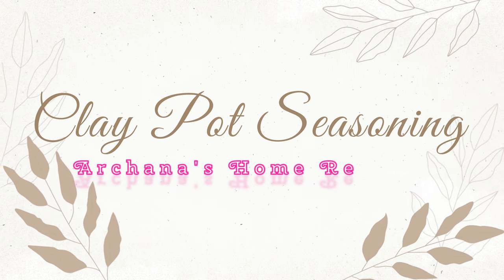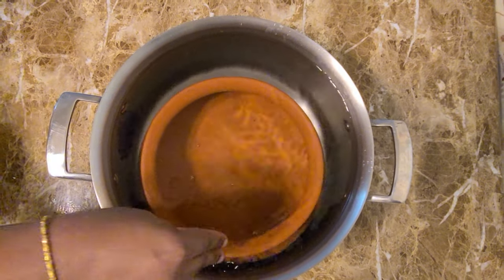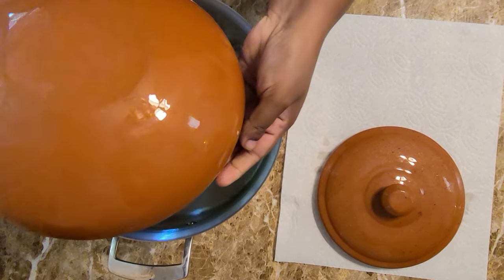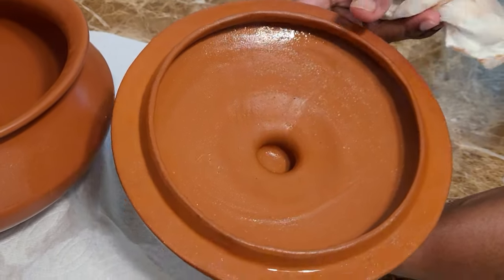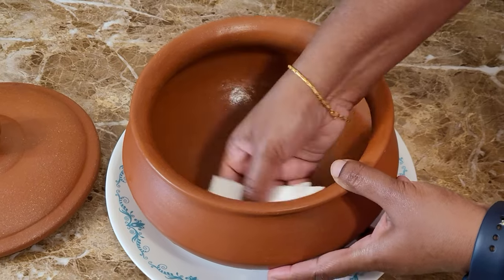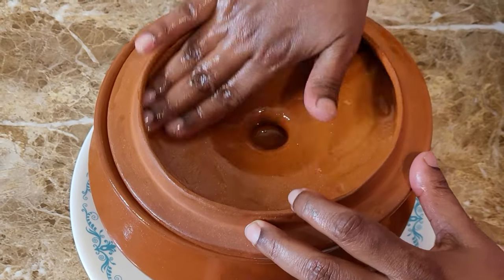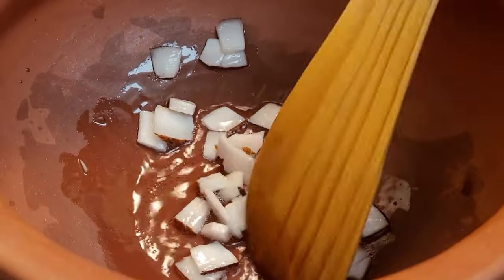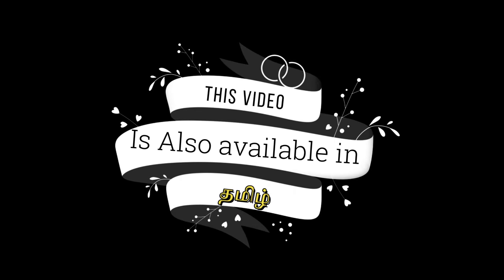HOW TO SEASON A NEW UNGLAZED CLAY COOKING POT BEFORE FIRST USE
Different cultures have different techniques of cooking food in clay pots. Some use pots that are fully finished by burnishing and therefore do not require the pot to be soaked each time before use. Some are unfinished and must be soaked in water for 30–45 minutes before each use to avoid cracking. The design and shape of the pot differ slightly from one culture to another to suit their style of cooking.

Healthy Home Cooking.

Previously, Food Prozs was my channel name, now its Archana's Home Recipes. Follow my channels